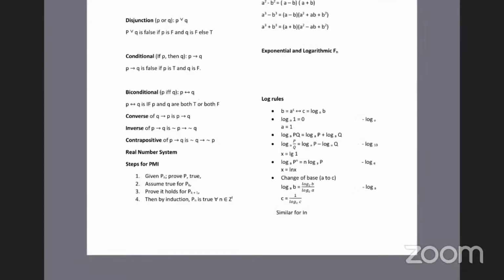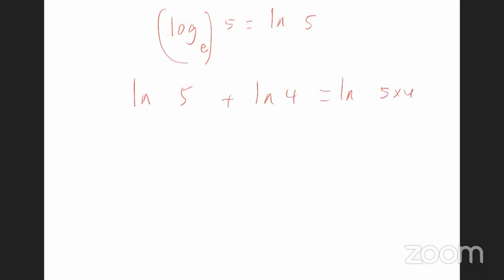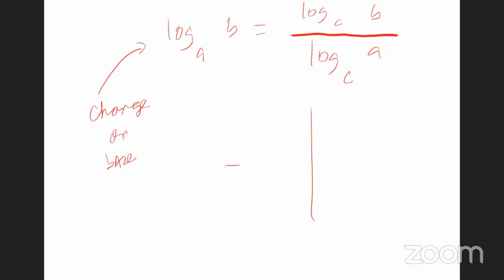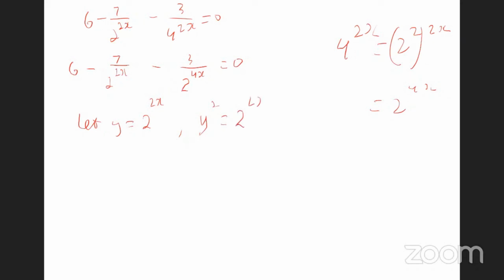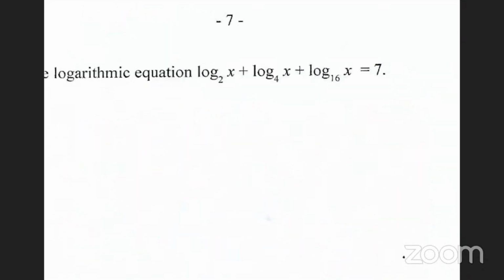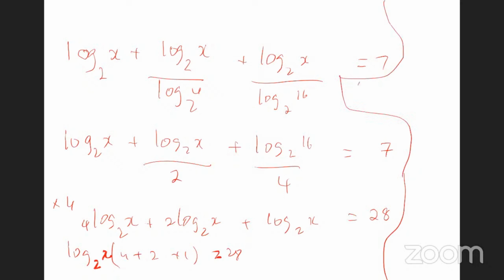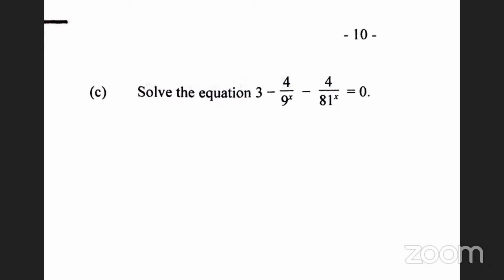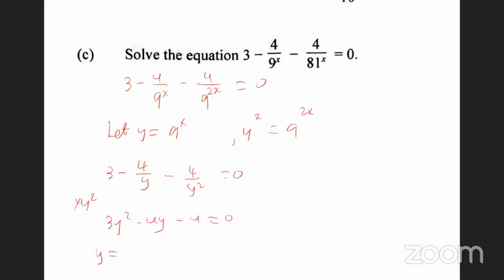CAPE Pure Mathematics Unit 1 Logs